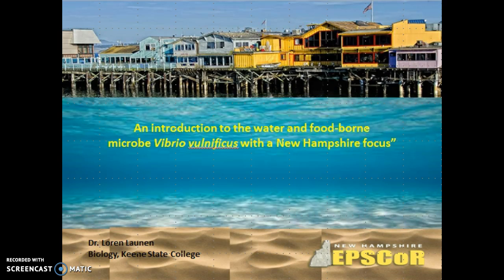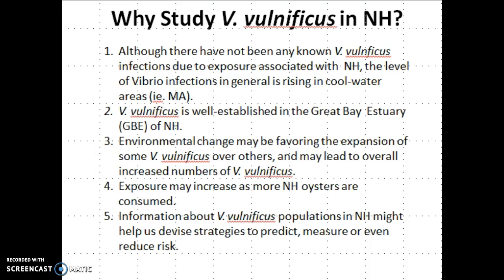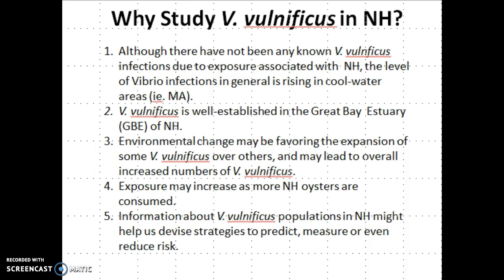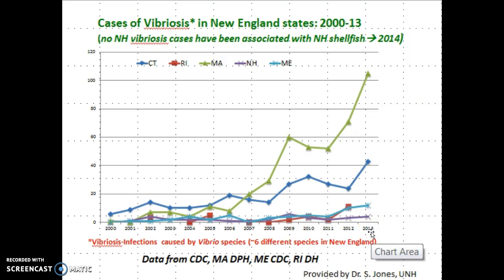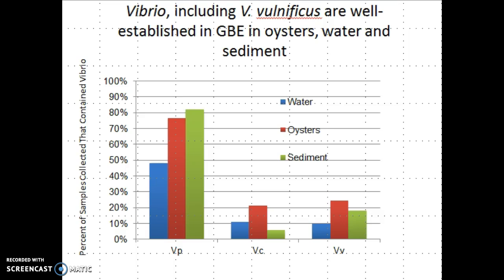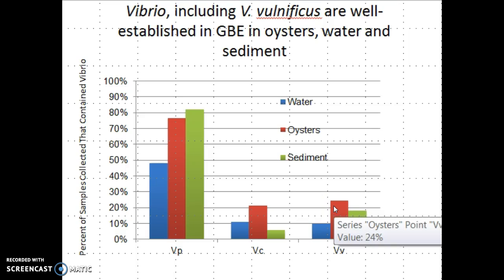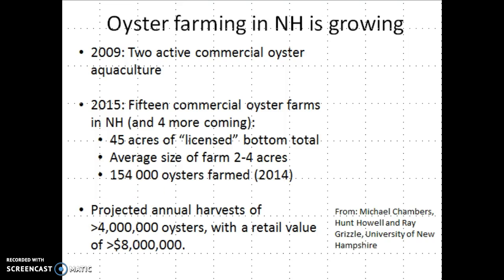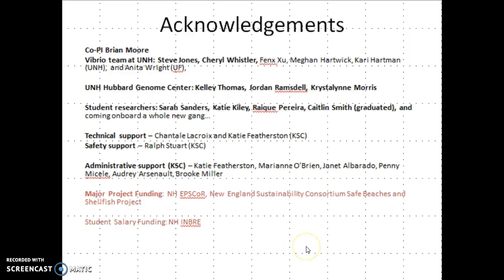Launen Lab Intro to Vv Part 4 Vv in NH